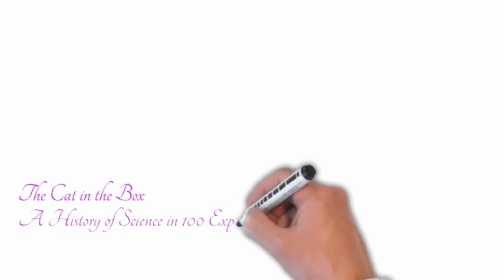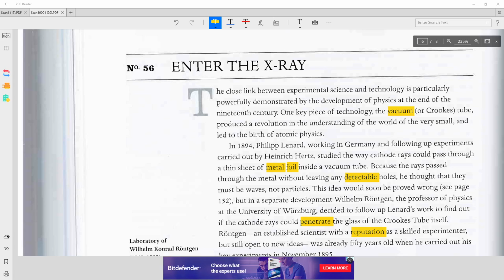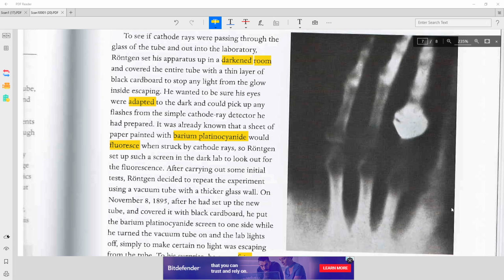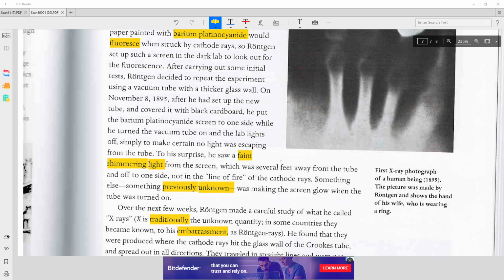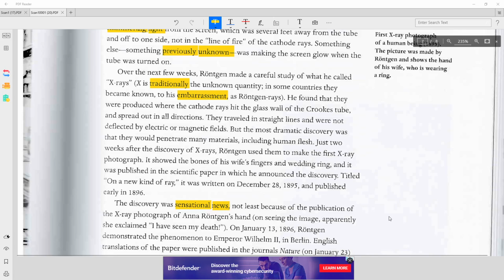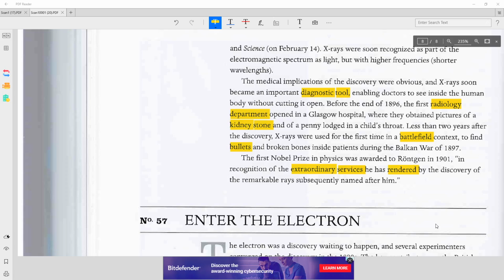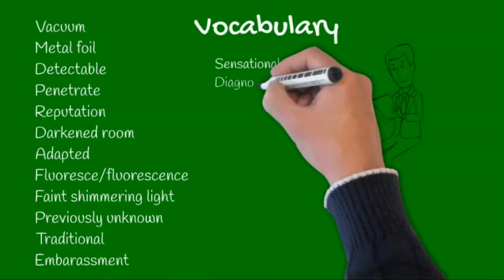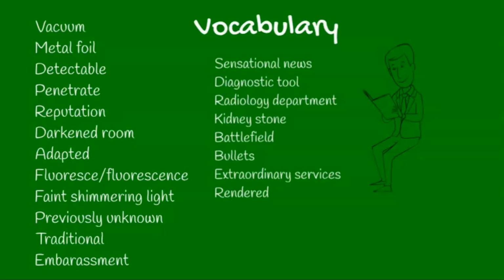Học Tiếng Anh với Joseph - TCITB vNo. 56/100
The Discovery of X-Ray.